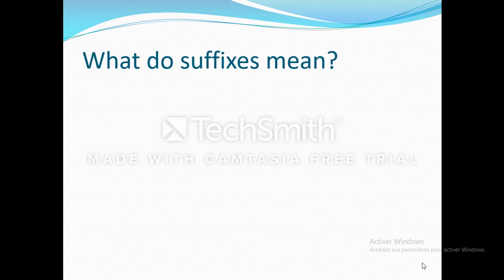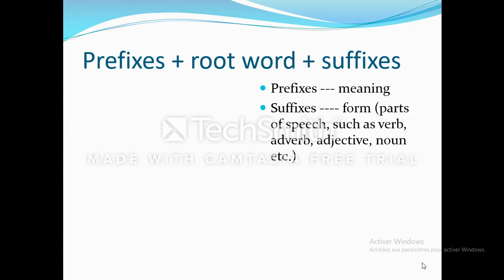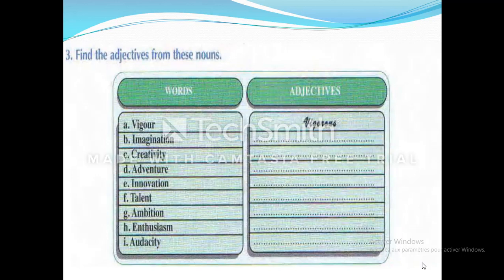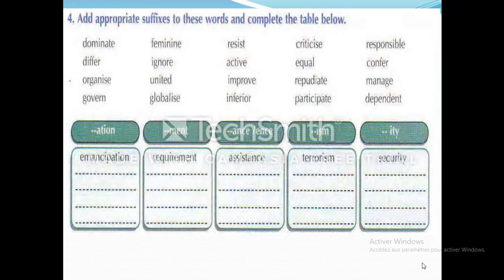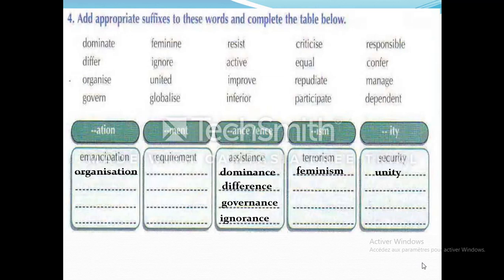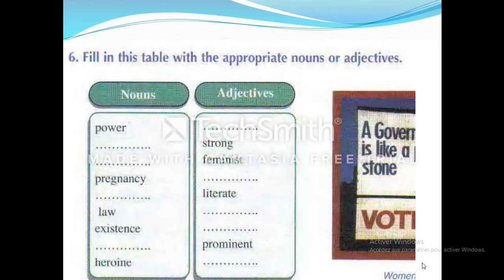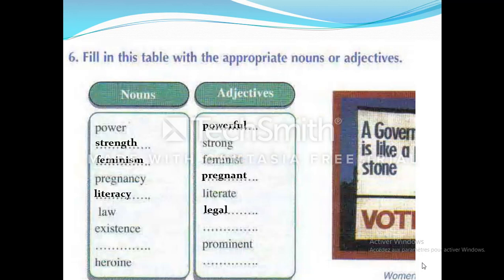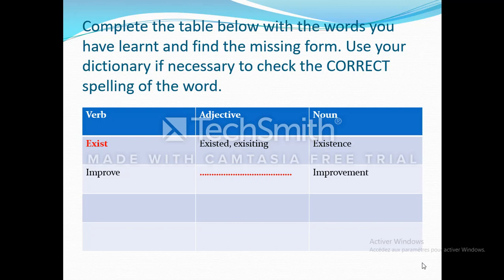Learning Suffixes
For Second-Year-Baccalaureate Students